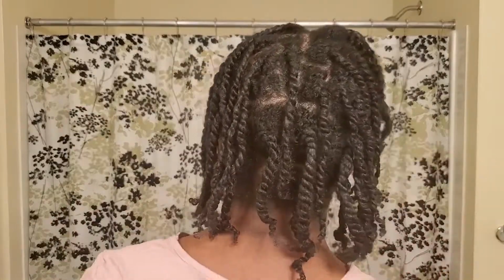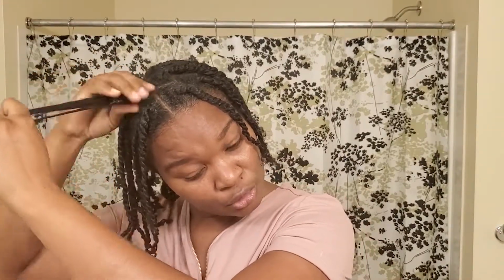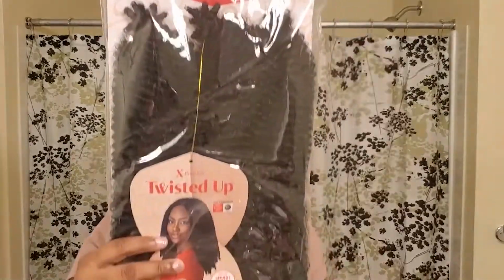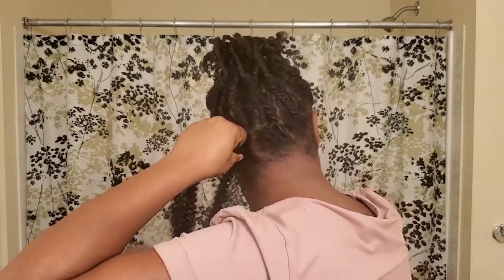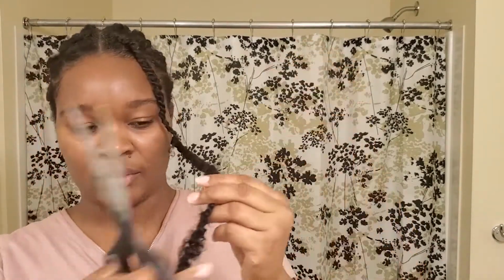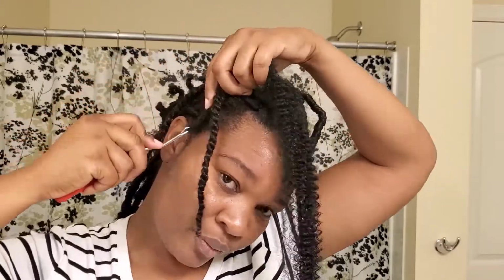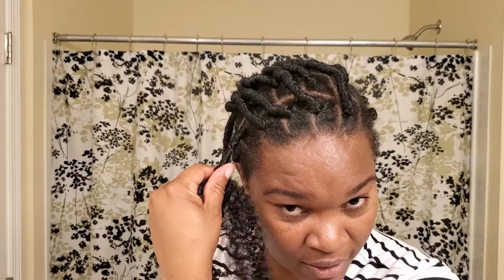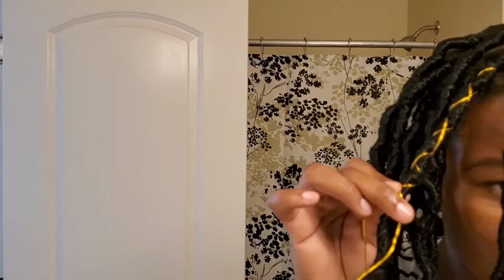How to create quick and easy Faux Locs under $20/Crochet faux locs/Easy Protective Style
Hey Friends,
I am back with another protective style that is so easy. You can definitely try this one.👌👌

The hair I used is the X-pression Twisted up, Springy Afro Twist.
You know me, any style that does not require cornrows, that is what I am showing you today.

I hope that you enjoy this one. And that you were inspired to take action and get your's done.

It is quick and easy, seriously 😐.  It didn't take a long time.

Thanks to all my subscribers for your support and I hope that you enjoy this video.